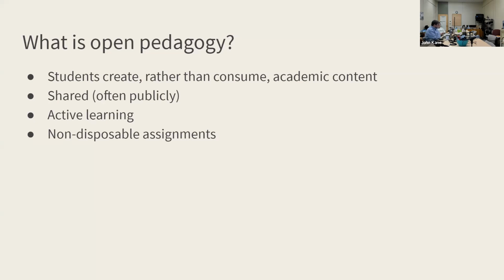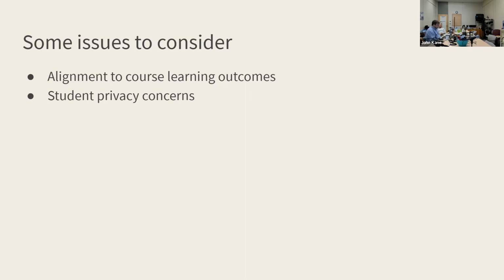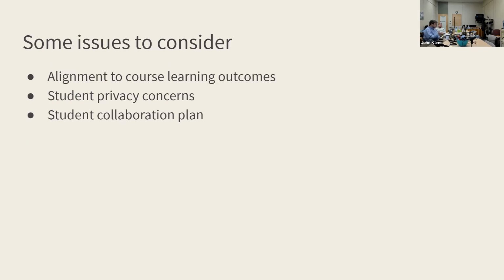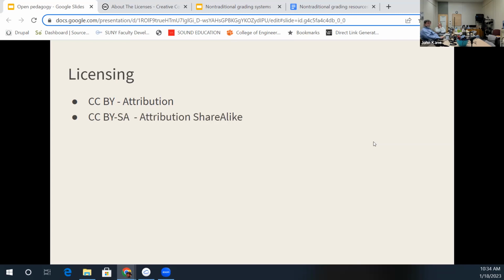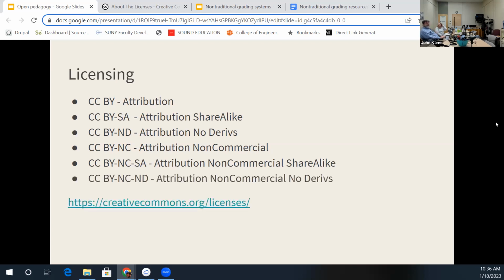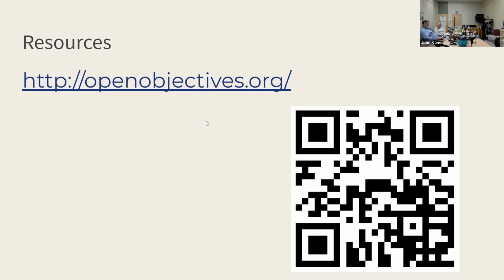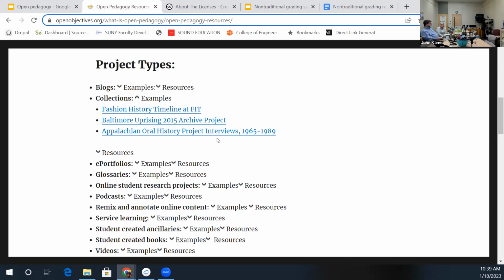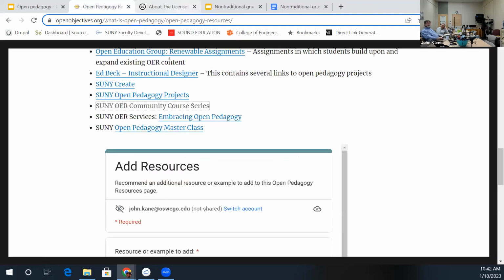Session 54: Open Pedagogy Projects